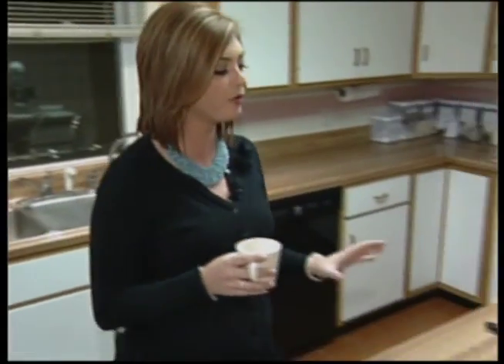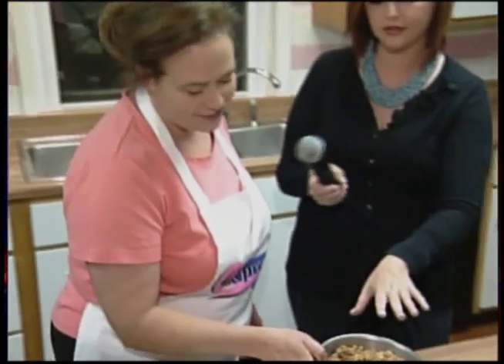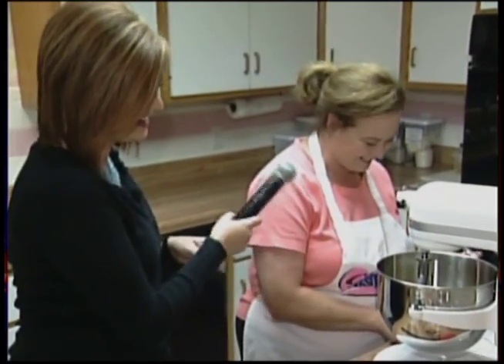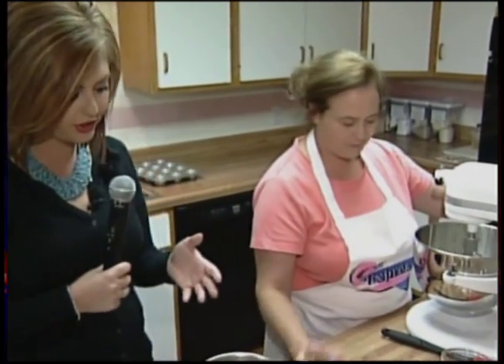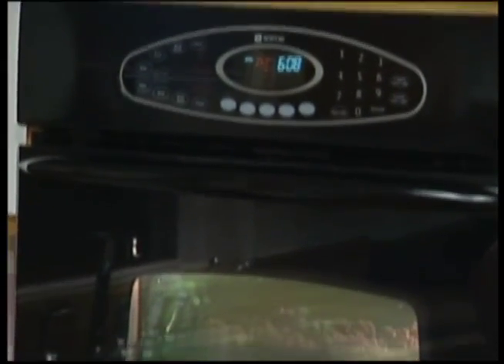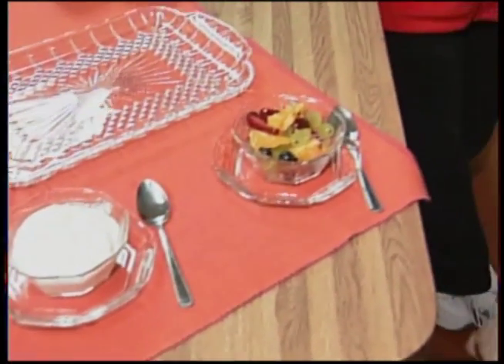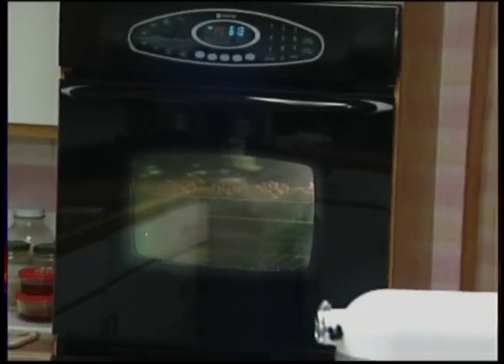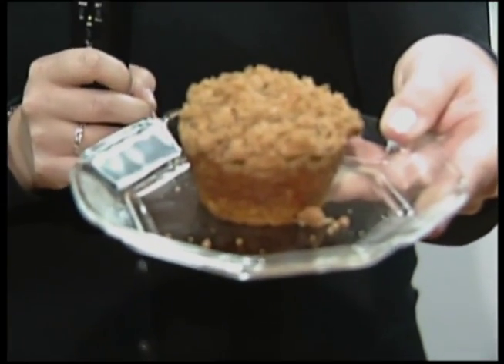Making Muffins at Cheryl Loatsch